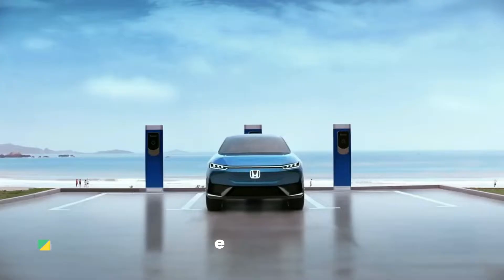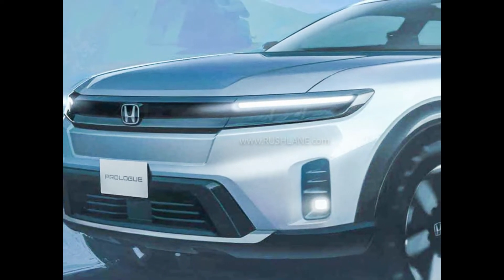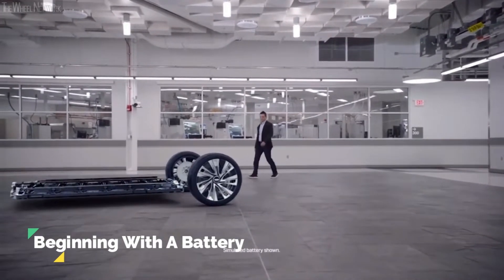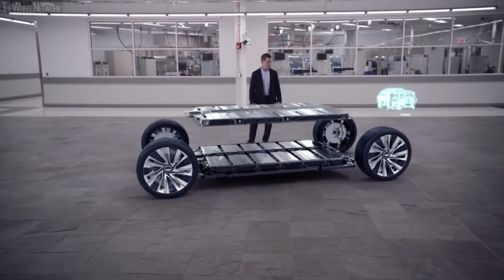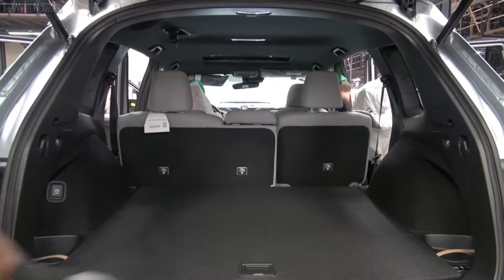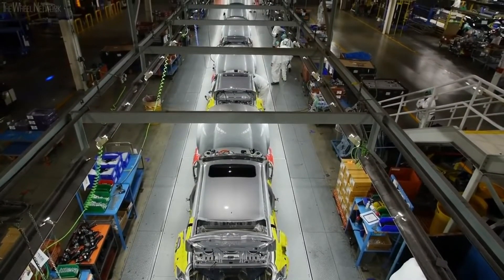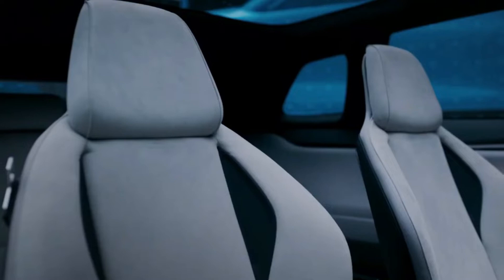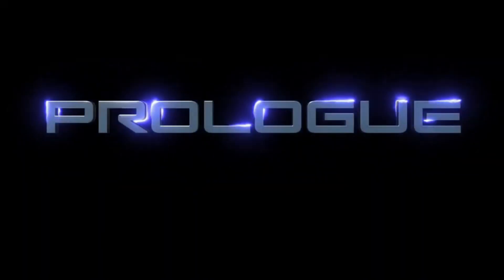Finally! Honda Proloque electric range up to 724km